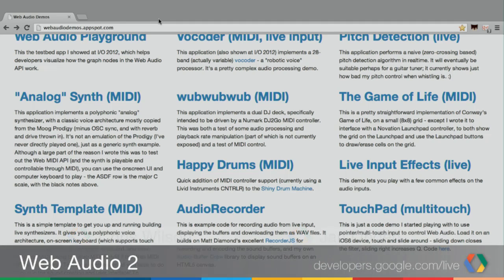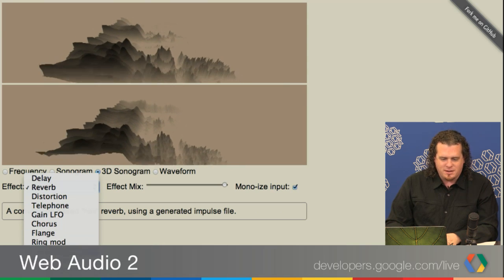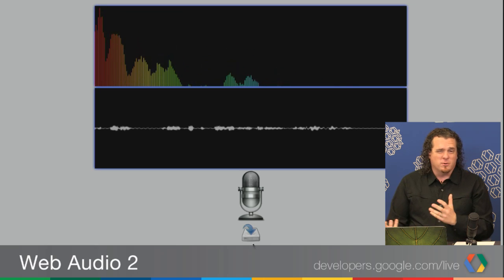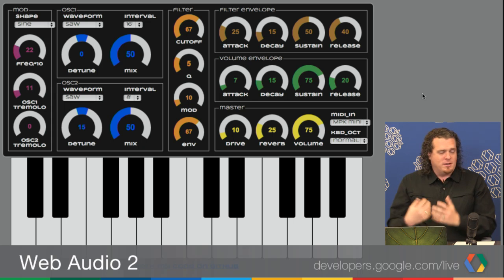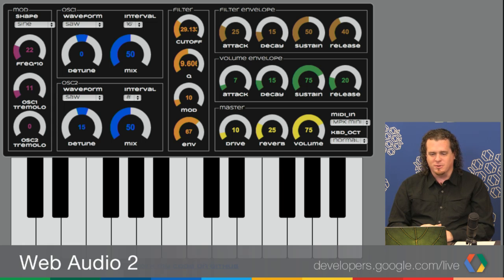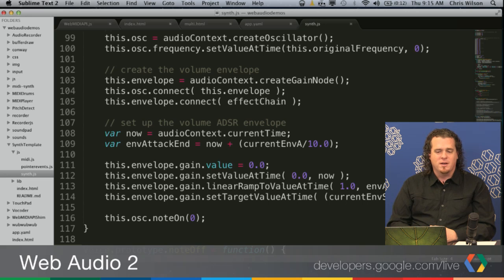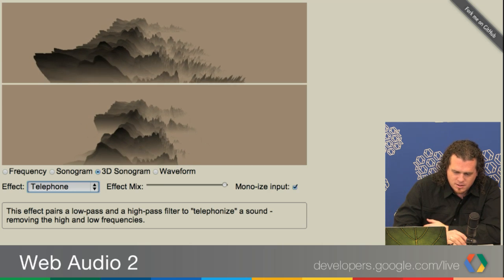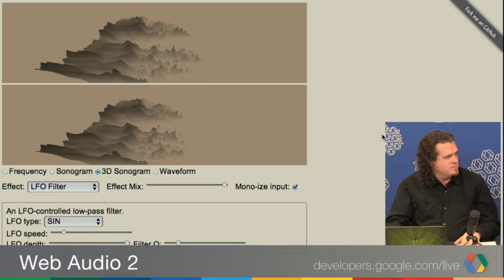Web Audio Part 2 with Chris Wilson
Join Chris Wilson in the second part of the Web Audio series.